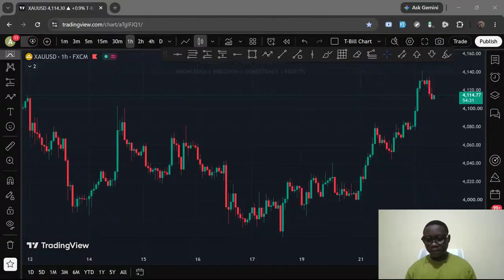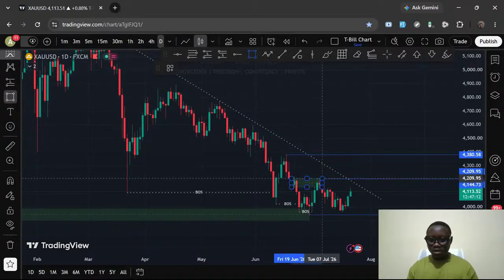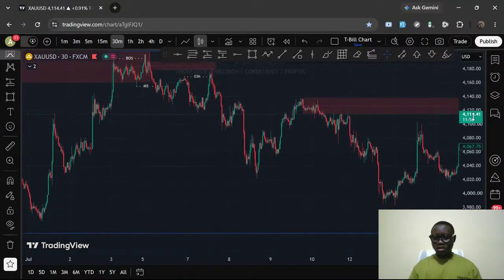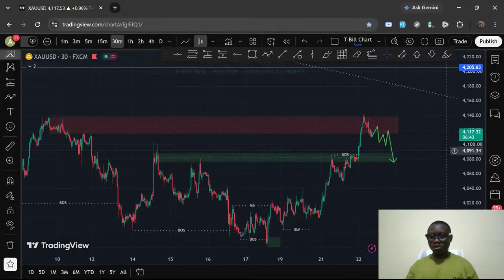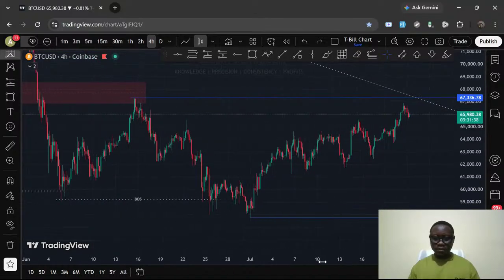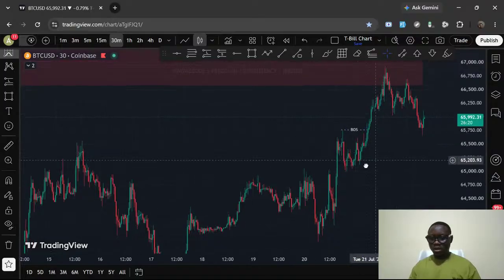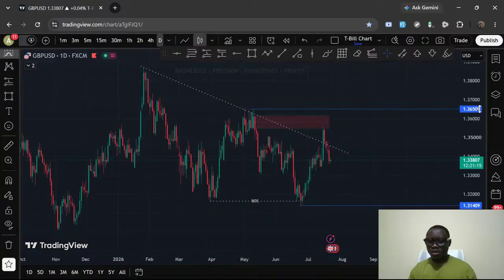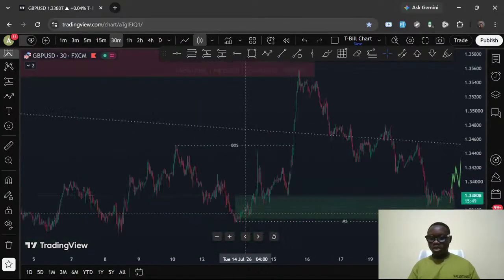LIVE XAUUSD, GBPUSD & BTCUSD Trading | Structure & Liquidity Explained | 22 July 2026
Welcome to T-billion Forex Academy’s Wednesday Live Trading Session – July 22, 2026.

⏰ 9:00 AM WAT / 08:00 UTC